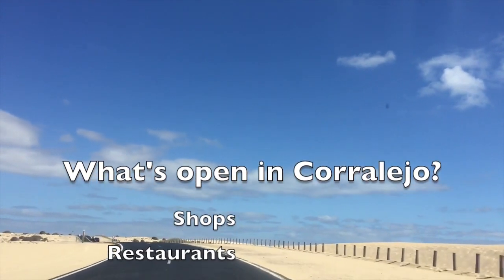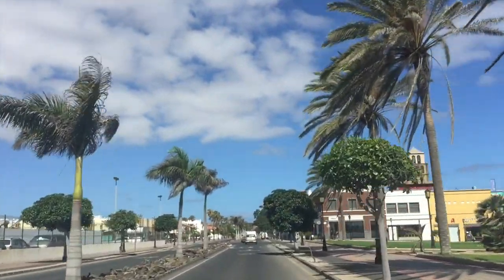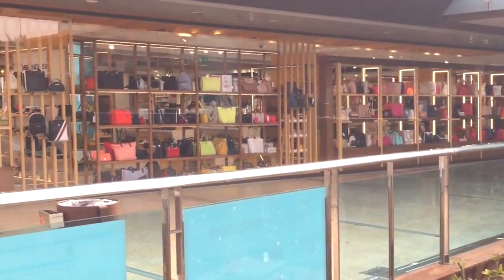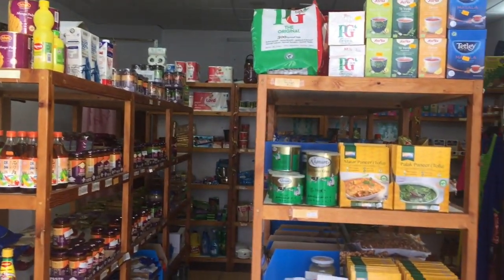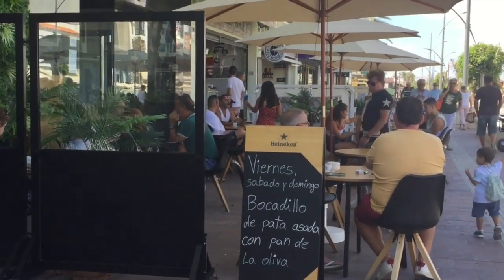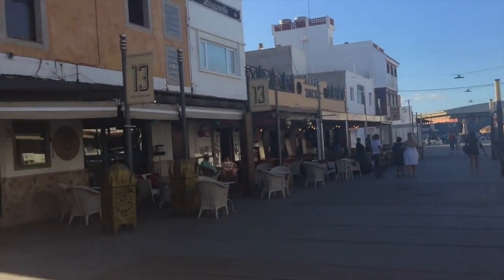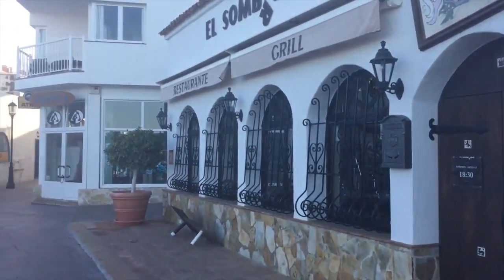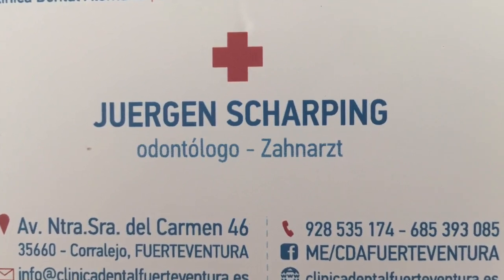Corralejo, Fuerteventura Opens up - latest update from Corralejo - (with list of what is open)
Filmed 18th & 19th June 2020 Latest update from Corralejo, Fuerteventura - what is open here in terms of shops, bars, restaurants and see below also newly UPDATED list of HOTELS opening up in Fuerteventura after Covid-19. Driving down the main Corralejo High Street, Av. Ntra. Sra. del Carmen and taking in a few of the side streets, as well as the main seafront Avenida Maritima.
Then returning to Corralejo again on Friday evening to check out the nightlife and to update you on what bars and restaurants are open at night in Corralejo, Fuerteventura.

I’ve listed below the names of the places and whether they were open or closed. It’s not an exhaustive list, I am sure there are places I will have missed. So apologies in advance for that.

Please don’t hesitate to comment in the comment section below, if you want me to update or add to this list.

🔴🔴 UPDATED 11TH JULY

🔴Just covering the shops,bars and restaurants -
going from the top end of Avenida Nostra Signora del Carmen - 'The Strip'

White shop - closed
Retro bar- opening soon
Inside - open
Bershka - open
Las Palmeras - all open inside
Tuxedos - closed permanently (for sale)
Burger King - open
Bar Tapas - open
La Casita - closed
La Tasca - closed
Pizzeria Napoli -open
Mango - open
Zara - open
Esprit - closed
Natura - open
Hiperdino - closed
5th Avenue Perfumes - closed
Europa - closed
Slowboat - closed
Asia Garden - now open
Poco loco & coco banana - closed
Rock Cafe - closed
Oriental - now open
Don Pepe - closed
Shishka lounge - open
Chablis bar open
Smooy yoghurt ice cream -opem
Sabina - closed
🔴Av. Grande Playas
The Old Swan - open
Jaipur - open
Namaste - open
🔴Plaza centre
Indian Tandoori Spices - open
La Scarpitta - closed
Mexican - closed
7 pints - closed
Tapas - closed
Jewellery shops - closed
🔴Hoplaco Beach
Hoplaco Beach Cafe Bar - open
Eet Cafe - open
🔴Waikiki beach
Galera Beach bar - open
Bikini beach bar - open
Waikiki beach - closed
Toro Beach - closed
🔴Calle Anzuelo
Due Shoes - open
Citrus cafe -open
Komodo - open
La Mamma Argentina - open
Sanus - open
🔴Lower end of Avenida Nostra Signora del Carmen
Edelweiss open
Denny Sport - open
Corralejo Market - open
Olive soap shop - open
Tourist centre - open
Mojo art shop - open
pharmacy - open
That’s amore - open
Desigual - open - (sale on)
Anana boutique - open
Karima electrics - open
Alma coffee - open
Juan blanco - closed
kings surf - open
pizzeria vivi (by police station) - open aquamarine - open
Delo clothing and accessories - open
El Toro Bravo - closed
Oriental pearl - closed
Vintage tapas bar - open
Different gift shop - open
Top hats - closed
Base selection Sports shop - closed
Ffolio - open
Natural optics - open
Vrebac ice cream open
Blue planet sports - open
Heladeria artesanal - open
American burger - closed
café de Paris bakery - closed
Zuma coffee - closed
Gardenia perfumeria - open
Hiperdino express - closed
🔴Calle Churruca - dolce e salat open
🔴Calle Lepanto
Sweeties - open
La Bodeguita - open
Aberdeen Steakhouse - closed
🔴Calle la Galera
Arlequin - open
L’Angolo Italiano - open
Benetton outlet - open
🔴Music Square
EL Pescador - opens 15th July
Hamburguese - closed permanently
Shakers cocktail bar - open
Gin corner - open
Bombay Masala - open
Big wave pizzeria - open
La Tahona - open
Florita - closed
La Bodega - closed
🔴Calle la Iglesia
Pasqualina - closed permanently
Tio Barnabe - open
Alregria cocktail bar - copen
Casco viejo steak house - open
Old fashioned - closed
Peperone pizza - open
13 bistro & tapas - open
Weirdos (side street to the left) - open
Gregorio El pescador- open
Kaktus bar - open
Bouganville Bar - open
Tapas Oscar - open
La Eskina soul cocktails - open
Blanco cafe - open
Sushi - closed
Los monos sabios bar - open
Blue rock bar - open
🔴Calle La Niña
Tantaluna - closed
Buen onda bar - open
🔴Calle la Ballena
La Marcelina - open
Gallery music bar - open
El Rincon - open
Domeoteca - open
Me gustas tu - closed
🔴Along the front - Avenida Maritima (
Starting rom the harbour)
Faz’s Indian - closed
Peperoncino fish & seafood steak pasta and pizza - open (NEW)
Tapas marisco - closed
El Anzuelo - closed
Cafe Latino - closed
El sombrero - closed
Sotavento - closed
Fogalera - closed
Tequila beach - closed
La Marquesina - open
La Cofradia - open
Bodega Canaria - closed
La Playita - closed
Vistalobos - open
Rompeolas - closed -opens 1st August
Avanti Hotel -  closed -opens 1st August
La Factoria - closed
🔴Calle Delfin
Casa di pinchos y tapas - open
Swami ocean lounge - open
Mojito - open
La Marina - closed
Cantante - open
Cordon blue - closed
Gordon Ramsays -closed down
La Vela - open
Mi Casa - open
Calu - open
Reef vastò bar - open
Recoveco - closed
🔴OTHERS
St Anna - open
Corner House - open
El Patio - open
Smiths Pub - open
5th Avenue Restaurant - open